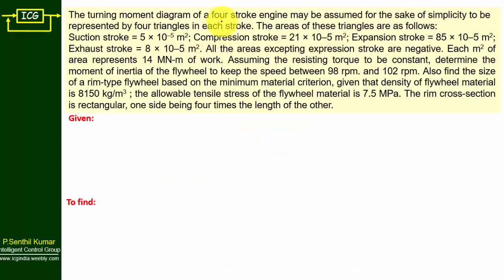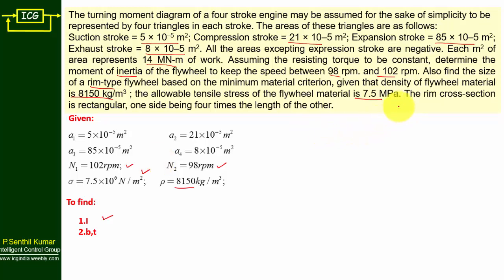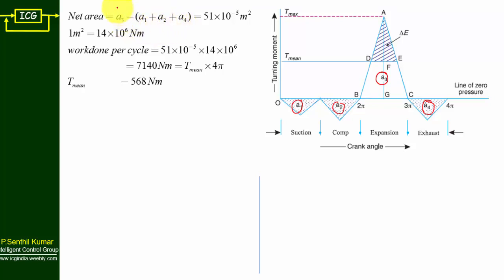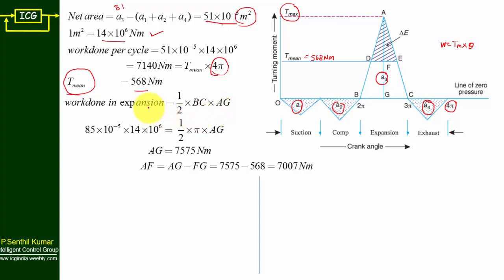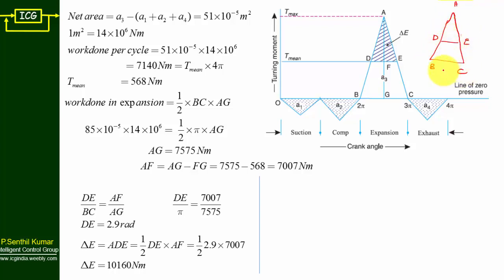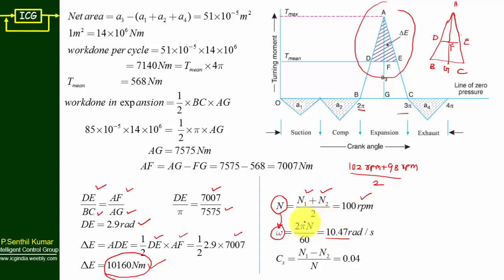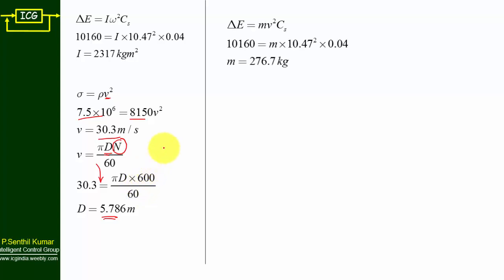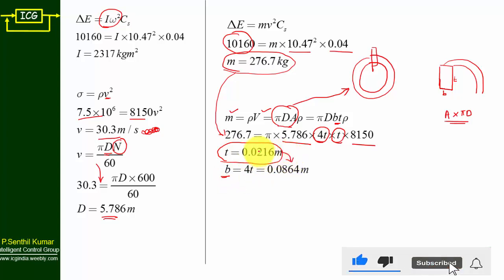Flywheel | Problem 3 | Turning moment diagram of IC Engine